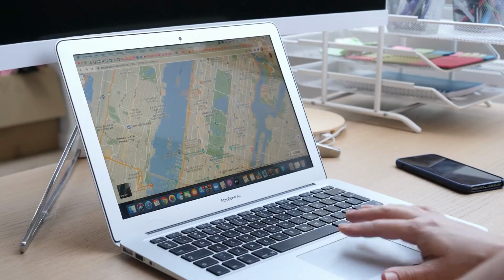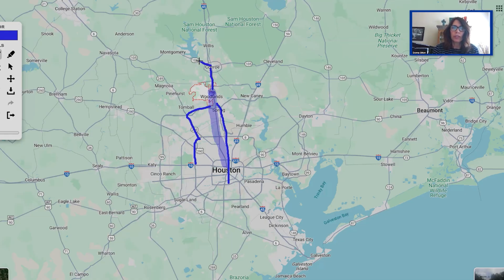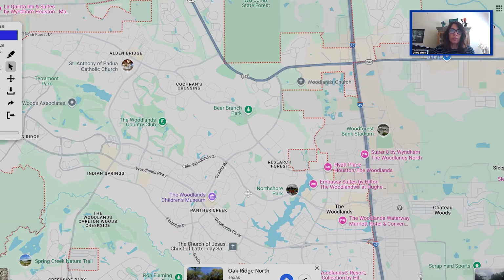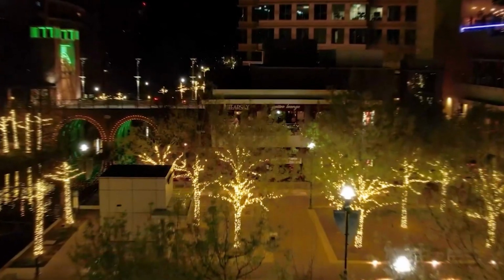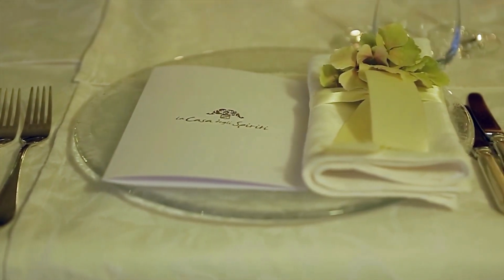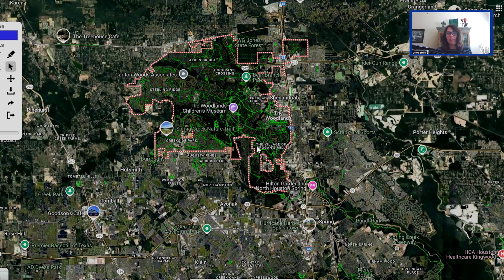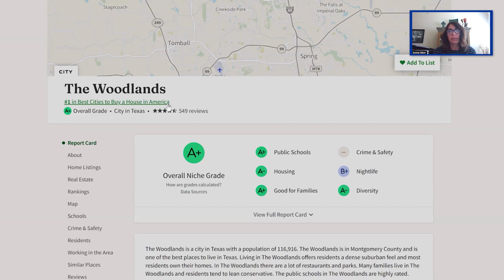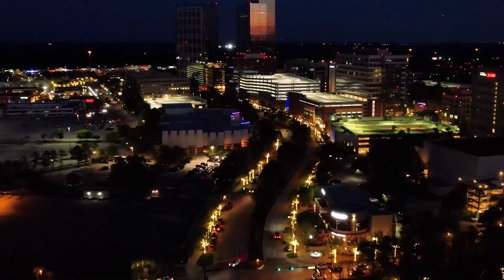THE WOODLANDS TEXAS: A Comprehensive Map Tour and Community Overview | Houston TX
Are you thinking about moving to The Woodlands Texas? Welcome to The Woodlands Texas! This video gives you a comprehensive map tour and community overview of this stunningly designed, master-planned community located just north of Houston TX, near Conroe Texas. I’ll walk you through everything from the location’s proximity to Houston to the incredible amenities and attractions The Woodlands has to offer.
We’ll explore all the main spots, including the charming villages, The Woodlands Mall, Market Street, and the picturesque waterway and parks. One thing that makes The Woodlands stand out is its thoughtful design for integrated living. Whether you’re catching a relaxing morning in one of its green spaces or enjoying the vibrant shopping and dining scenes, there’s something for everyone here.
But no place is perfect, so I’ll also cover factors like traffic considerations and the mix of older and newer homes within The Woodlands. If you’ve been thinking about relocating to a place that consistently ranks as one of the best communities to live and buy a home, this video is for YOU!
I’d love to help you make a smooth move to The Woodlands Texas!
🤔Thinking of Moving to Houston Texas?
00:00 - Intro to The Woodlands Texas: A Comprehensive Map Tour and Community Overview
01:16 - The Woodlands Texas and Surrounding Area in Relation to Downtown
04:02 - The Airport Near The Woodlands Texas
04:47 - Inside The Woodlands Texas Villages
05:46 - Places and Things to Do in The Woodlands TX
08:14 - Homes in The Woodlands Texas
09:31 - Entertainment and Things to Do in The Woodlands TX
18:16 - Roads Around and to The Woodlands Texas
20:24 - The Woodlands Texas on Niche.com
22:46 - Summary of The Woodlands Texas
23:45 - Wrap-Up to The Woodlands Texas: A Comprehensive Map Tour and Community Overview
If you want to know everything about eating, sleeping, working, playing, the good, and the bad of living in Houston Texas, then subscribe▶ and tap the bell🛎 for notifications so you can be the first to know about the current market in Houston TX.😁
**Most stats mentioned come from the following sites and are not based on our opinions:

**All stats, data, house pricing, and anything else mentioned is always subject to change and is provided merely as an example at the time of recording.

Brokered By Keller Williams Professionals